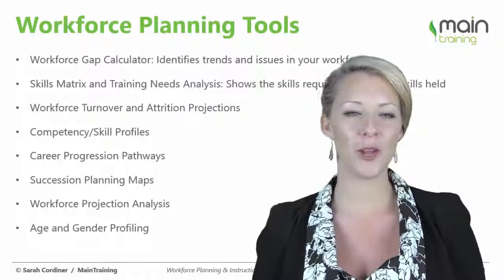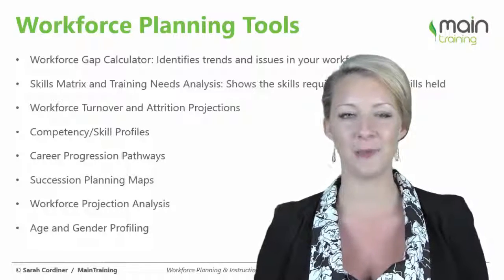The Training Manager’s Guide: 8 Essential Workforce Planning Tools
In this video Sarah Cordiner will share fundamental knowledge on workforce planning and development that all training managers and people development professionals need in their tool kit.

This video is an extract from Sarah’s online course: “Workforce Planning, Development & Instructional Design” available

Sarah is an author, qualified trainer, professional speaker and respected consultant in 'Edupreneurship', 'Edu-marketing', Entrepreneurship, Workforce Development, Instructional Design, Education & Training, online learning and virtual reality education.
She is a specialist in training development and curriculum design, as well as trainer of trainers in adult learning.

“Having gone from homeless to having a 7-figure business, I strive to pass on the gift of self-efficacy as I show others that they are equipped with skills, knowledge and competencies with which they can achieve and do anything too. I am driven by an intense desire to make a difference in people’s worlds by empowering them through relevant and affordable education, resulting in efficacious existences everywhere”.

CEO of MainTraining;
Winner of the 'Influential 100 Awards 2015’
Founder of ‘The Edupreneur Awards’
Founder of Edupreneur Magazine
Finalist of the Telstra Young Business Woman of the Year 2015
Finalist of the Telstra Start-Up Business of the Year 2015
Nominee of the 40 Under 40 Awards 2015, to name but a few…”